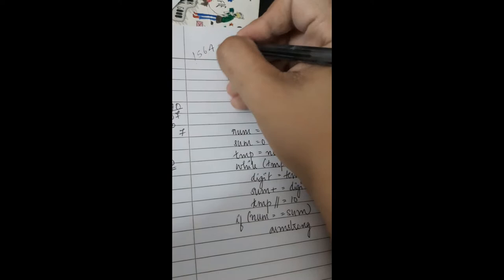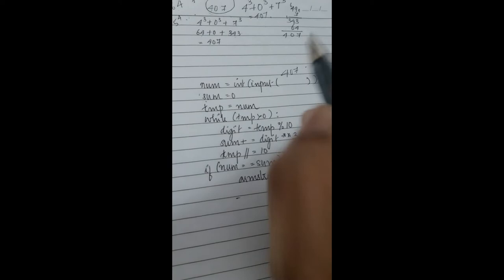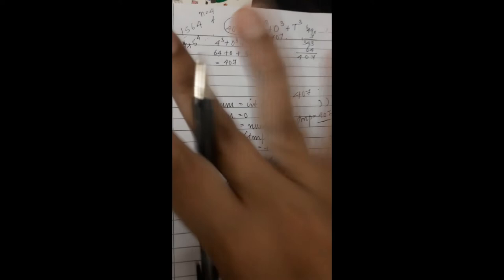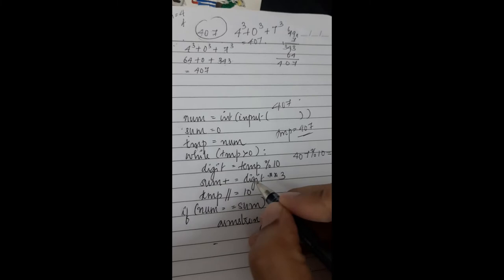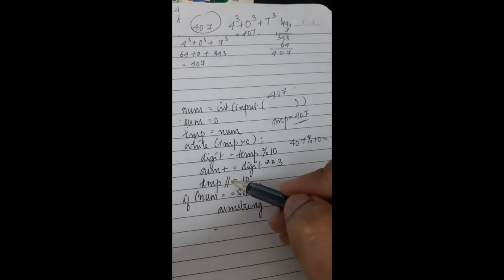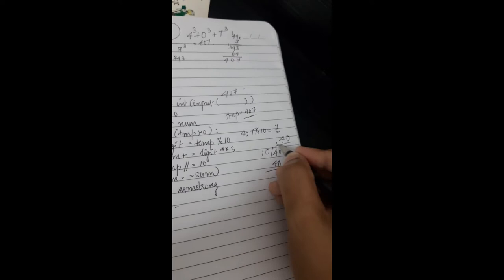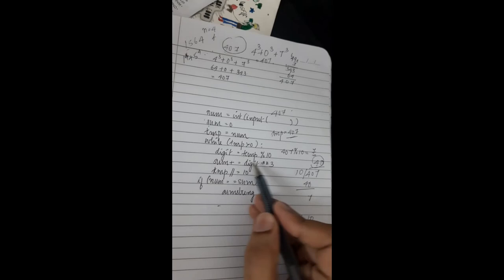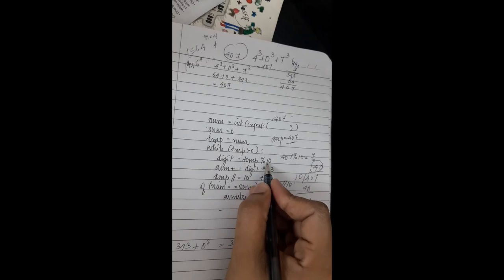Armstrong | Class XI | CBSE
Armstrong Computer Science
By ; Jeenu Alexander